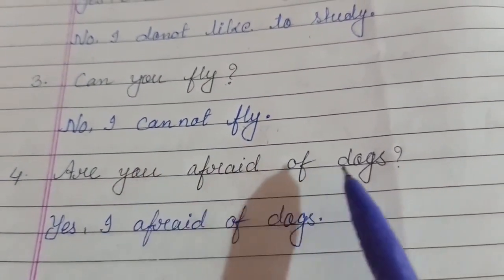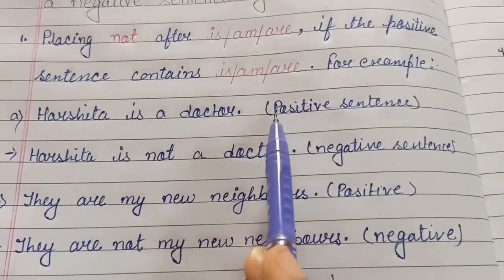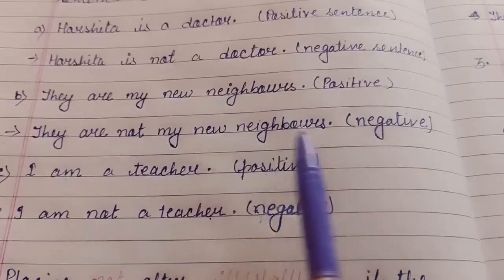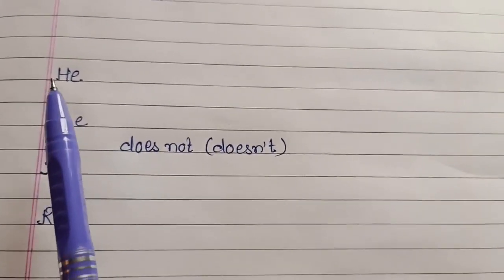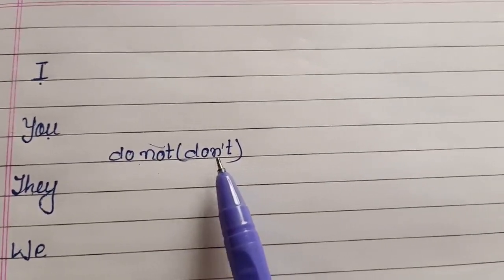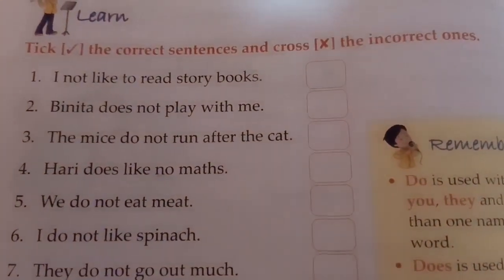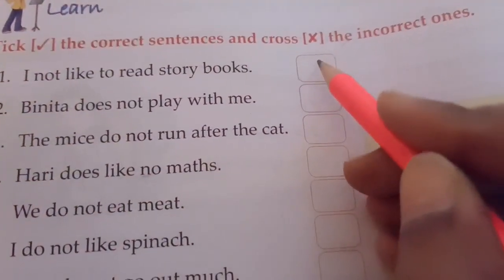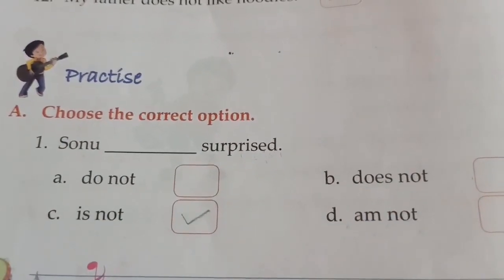ch 3 Negative Sentences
Explanation and book work of negative sentences.